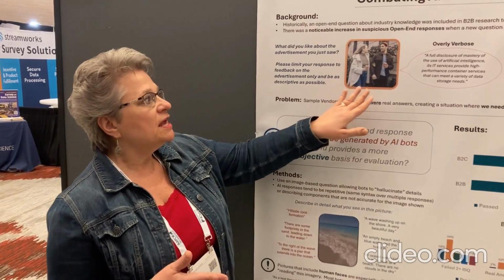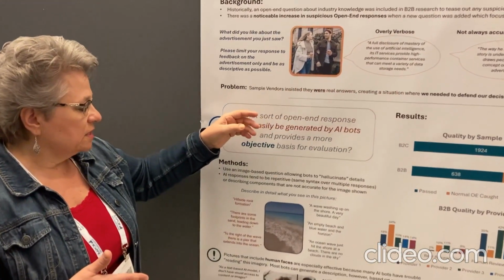Carole Hubbard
Carole Hubbard explains her poster at the 2024 AAPOR Annual Conference in Atlanta